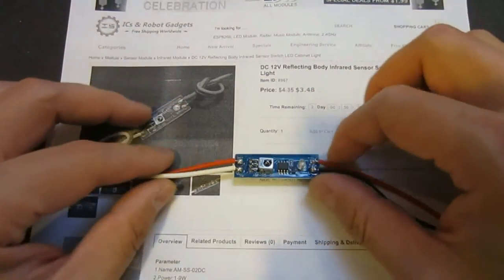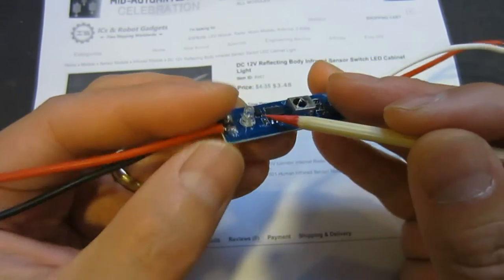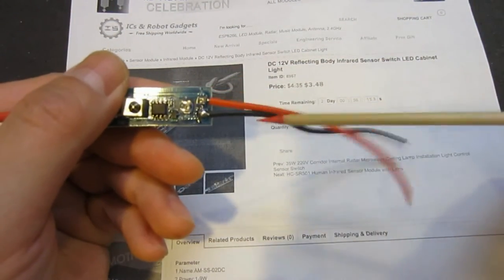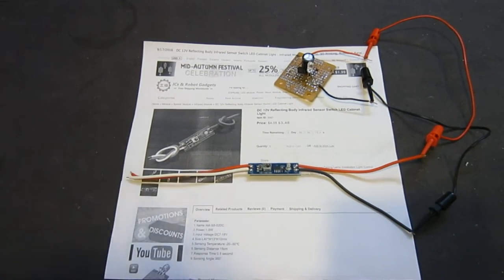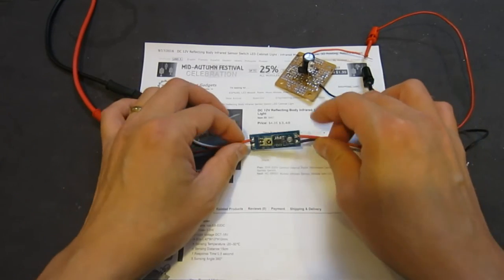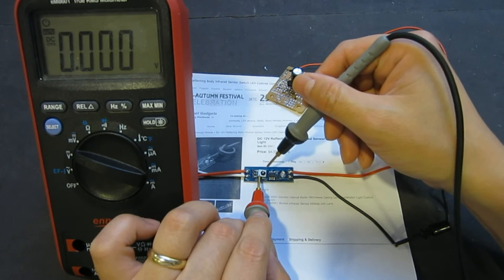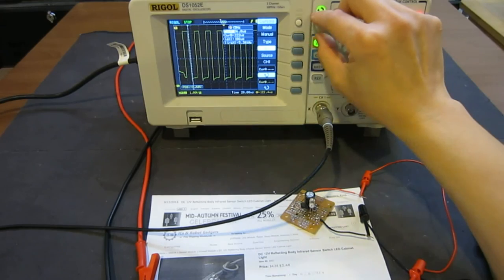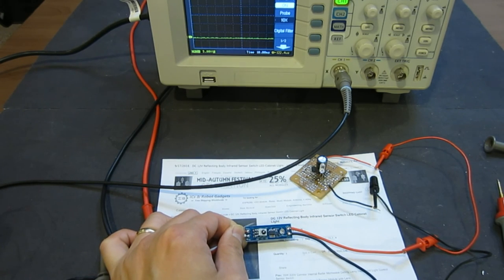An IR Contactless Switch Module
In this video, I looked at an IR contactless switch module from ICStation:
I explained the theory of operation and demonstrated using it to switch a reverse avalanche mode flasher I built a while ago